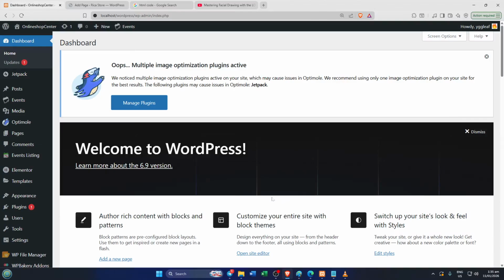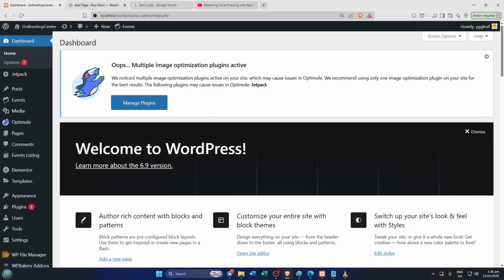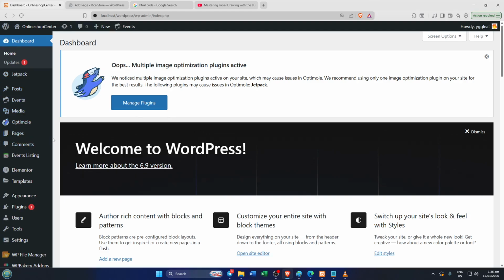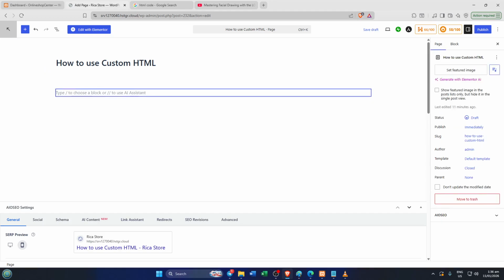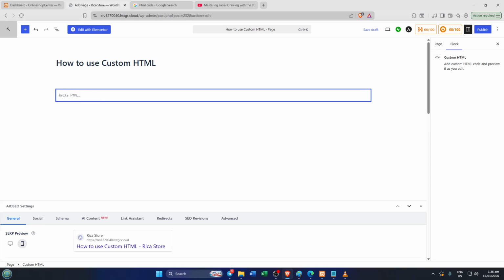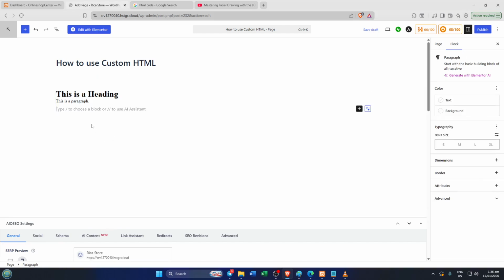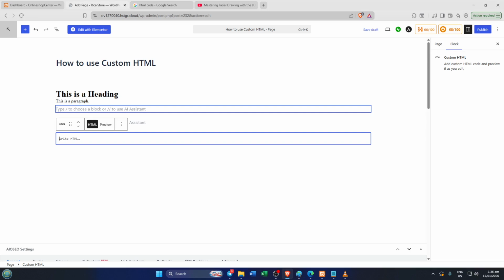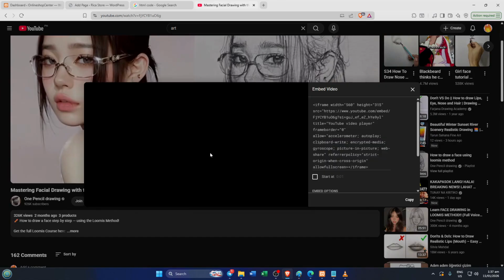How to Use Custom HTML Block in WordPress (Updated 2026 Guide)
This guide walks you through how to use Custom HTML Block in WordPress, with clear steps you can follow right along with us.

In this video, you'll learn how to:

✅ Use Custom HTML Block in WordPress